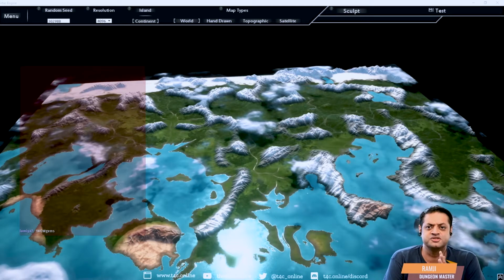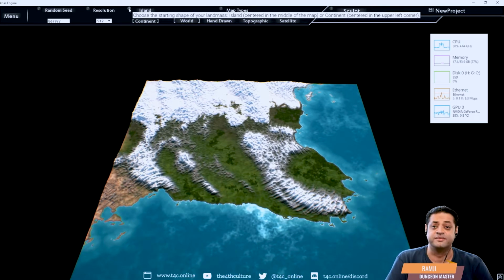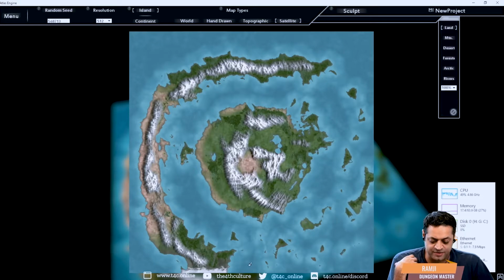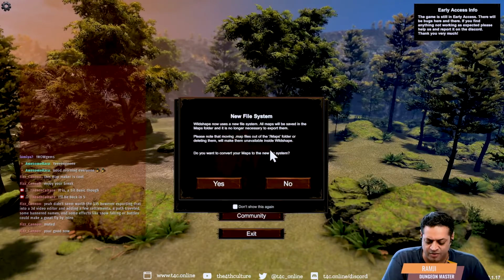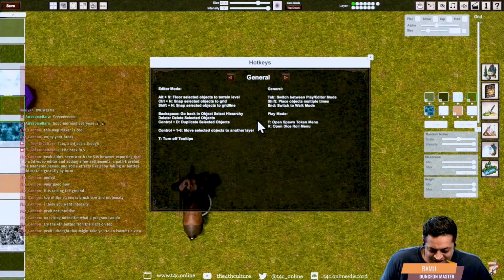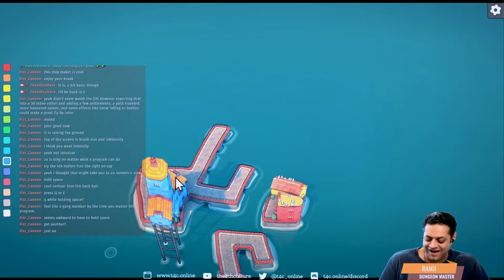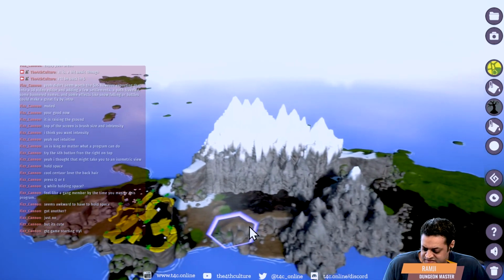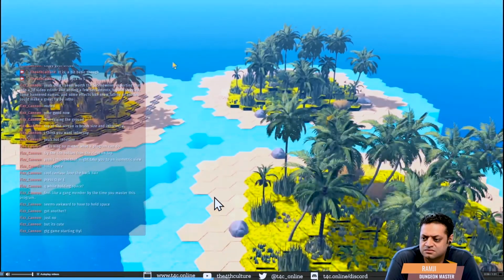Game Theory: Atlas Engine and Map tools - DM Ramji talks Dungeons & Dragons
Our DM Ramji takes a wander through some early access D&D Map tools - one of the things he enjoys a great deal; starting with Atlas Engine then running through a few varied alternatives.

every Monday and Thursday evening at 7PM Singapore time (UTC+8) for our non-Eurocentric, highly customized, Dungeons & Dragons and Vampire: The Masquerade games played live and unscripted (primarily in English, but with a garnish of various other languages) and with ample audience interaction!

Content Warning: We do use adult humor and language, there are representations of violence. As a bonus feature, join our growing community on Discord and chat with Survey Team 3 and our friends around the globe !

00:00:00. Atlas Engine
00:27:55. Wildshape -- Map Editor & VTT
00:43:33. Townscaper
00:46:42. Dorf Romantik
00:48:45. Atlas Architect
01:02:30 In Conclusion
01:03:19 Oh, yeah, BattleMap Studio! We don't try it .. we'll just watch the intro video!